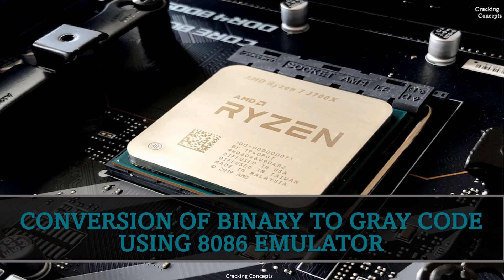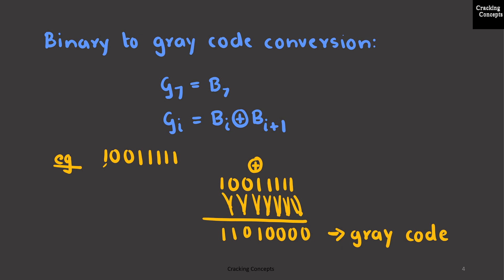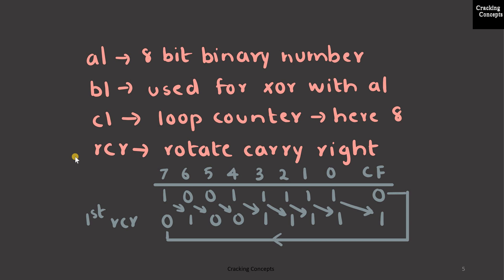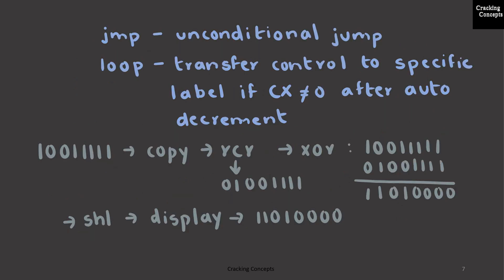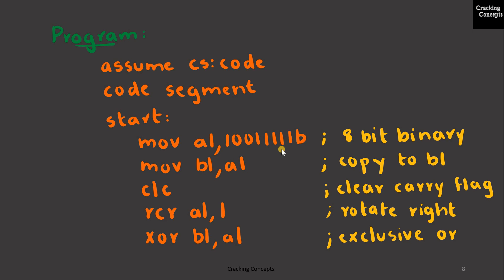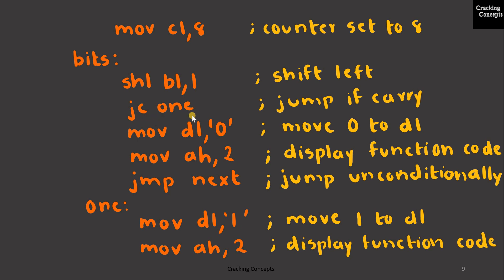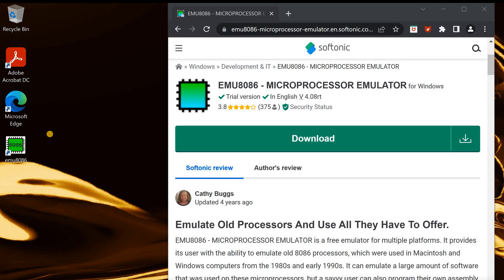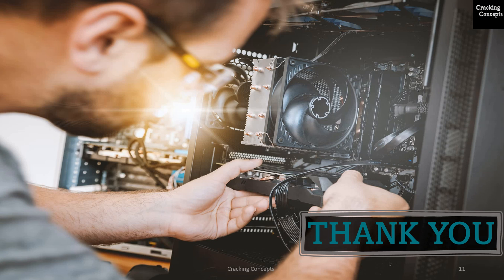MP LAB 9. Conversion of Binary to Gray Code Using 8086 Emulator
Class on converting binary to gray code using 8086 emulator

0:00      Logic
4:57      Program
7:58      Demo